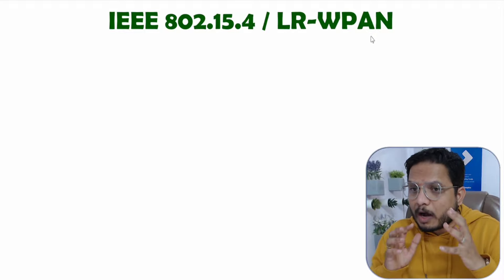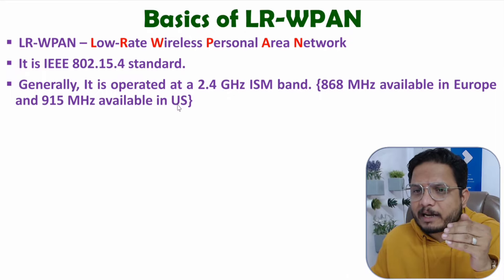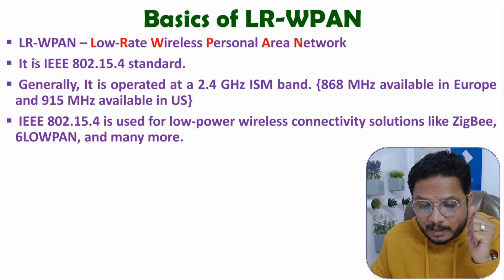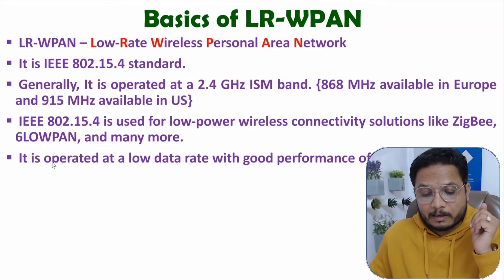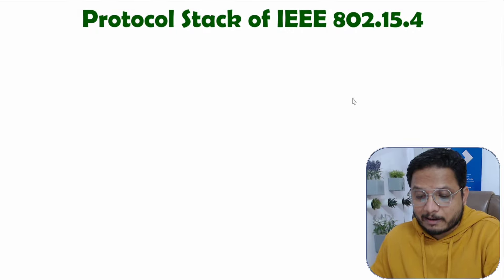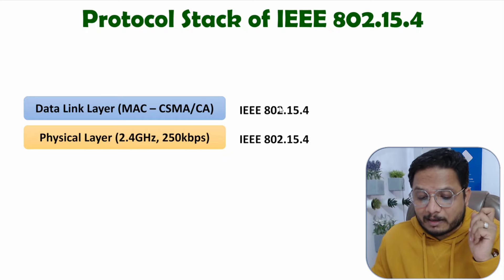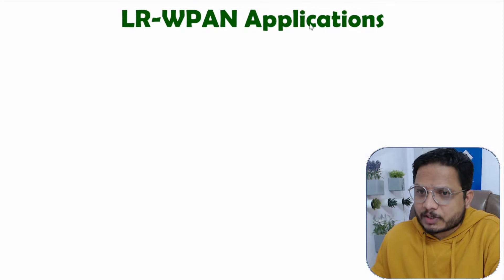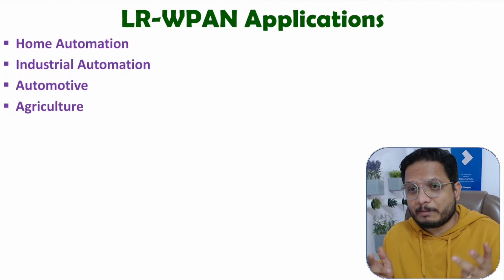IEEE 802.15.4 / LR-WPAN Explained: Basics, Protocol Stacks, Topologies, and Applications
IEEE 802.15.4, LR-WPAN - Low Rate Wireless Personal Area Network is explained with the following timecodes:

0:00 – IEEE 802.15.4, LR-WPAN - Low Rate Wireless Personal Area Network
0:55 – IEEE 802.15.4 Basics
6:26 – IEEE 802.15.4 Protocol Stacks
10:59 – Topologies used in IEEE 802.15.4
12:19 – IEEE 802.15.4 applications

IEEE 802.15.4, LR-WPAN - Low Rate Wireless Personal Area Network is explained with the following outlines:
1. IoT - Internet of Things
2. IEEE 802.15.4, LR-WPAN - Low Rate Wireless Personal Area Network
3. LR-WPAN Basics
4. LR-WPAN Protocol Stacks
5. Topologies used in LR-WPAN
6. LR-WPAN applications